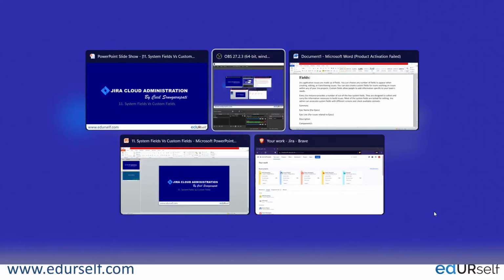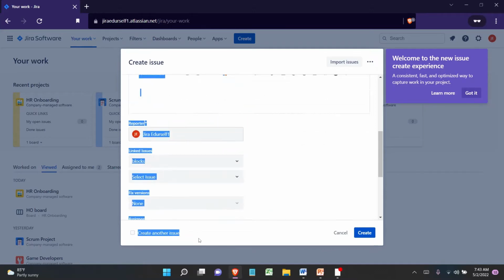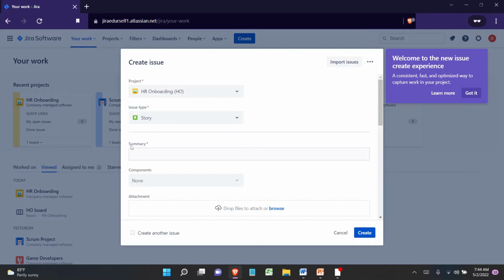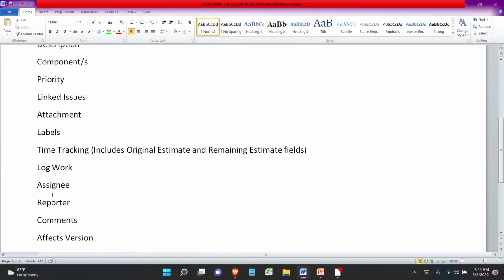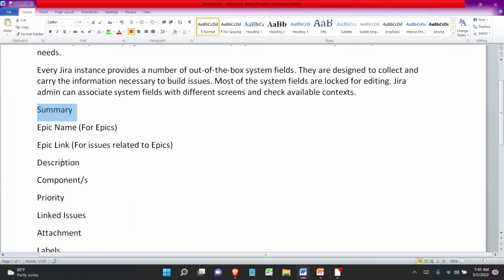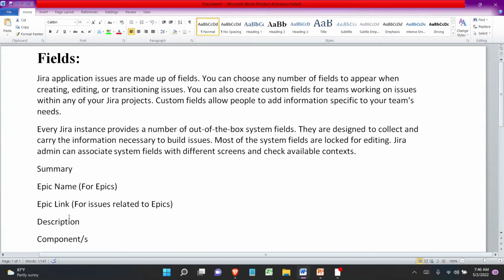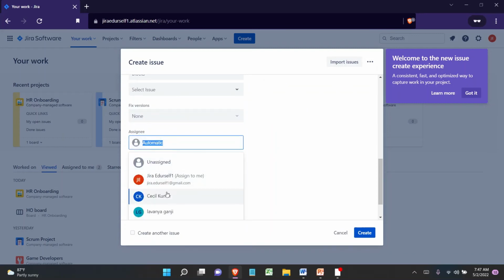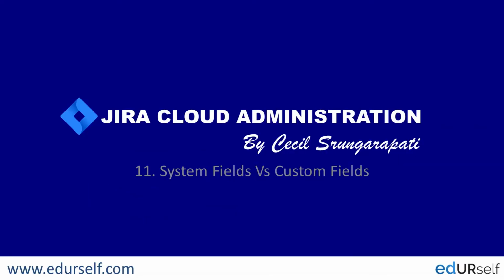System Fields Vs Custom Fields | Session 11